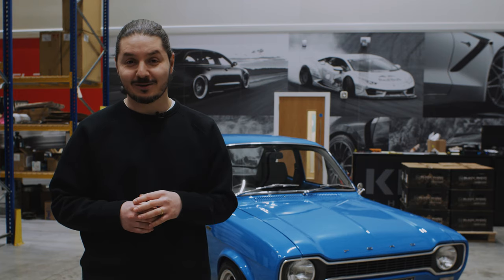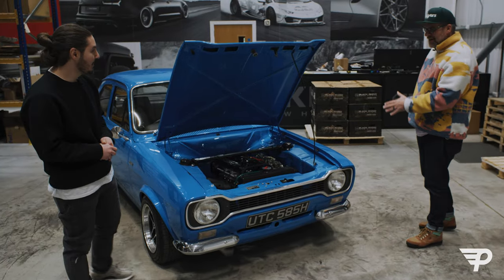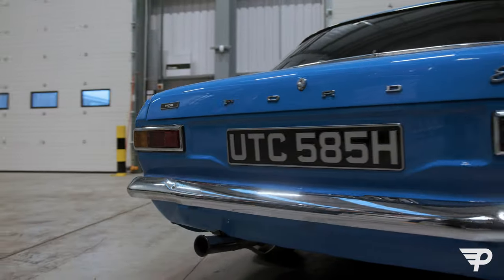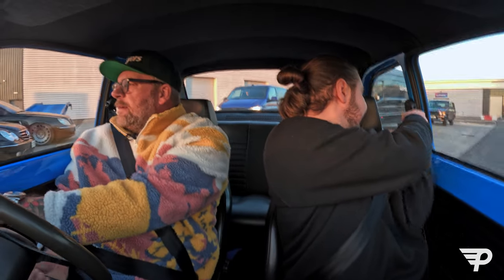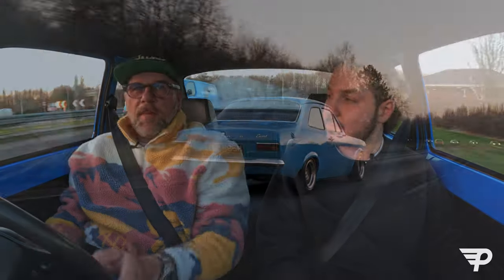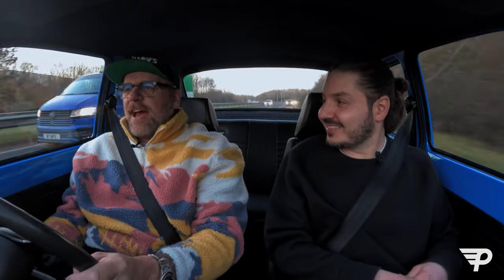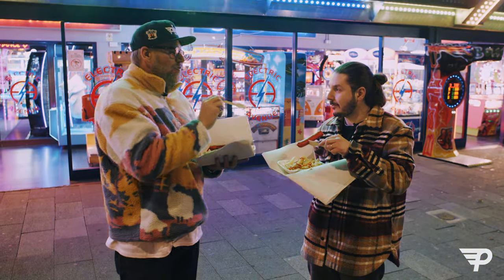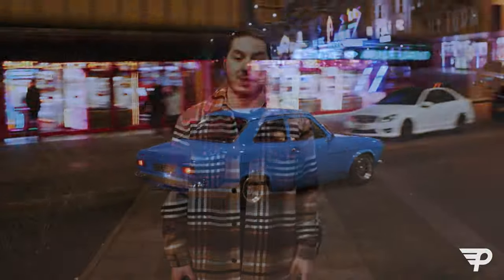Ford Escort, The Essex Dream - Players World Ep19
Players World Episode Nineteen  🌍  Ford Escort, The Essex Dream.
In this episode we check out Dream Car Giveaways latest addition. It doesn't get more Essex than a YB swapped Mk1 Escort, and Fish & Chips on Southend seafront.

Host-
Sergio 'Mex' Strong - @Yes_Mex
Featuring-
Jay McToldridge - @Players_Jay
Filming and Edit-
Rikki Doughty - @Players_Rik